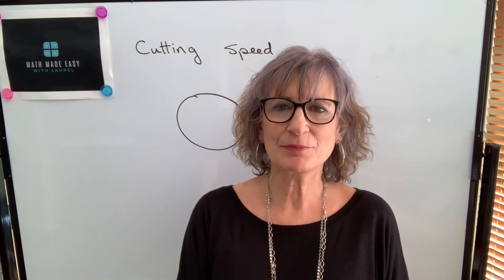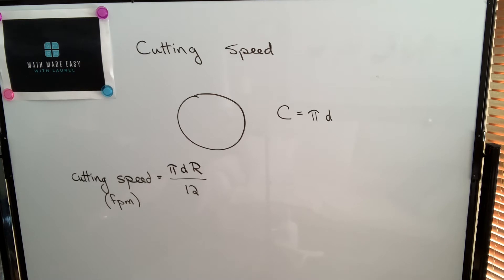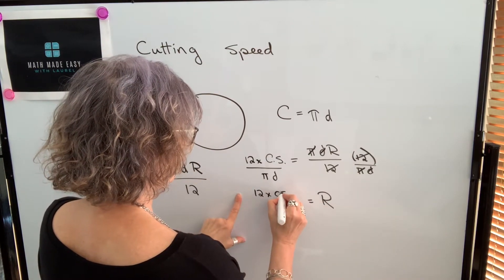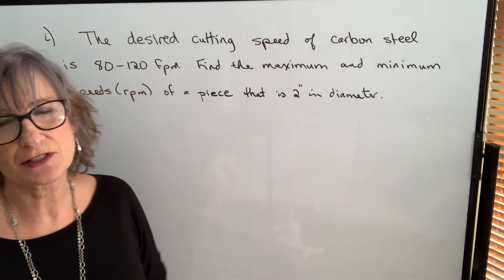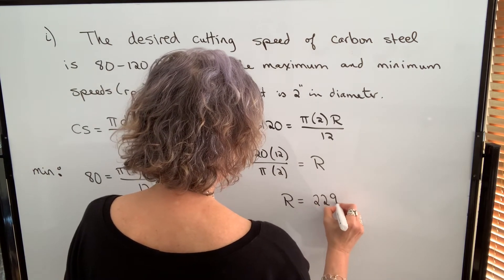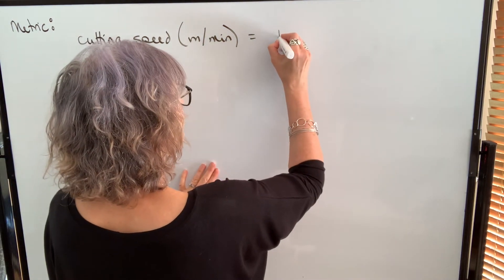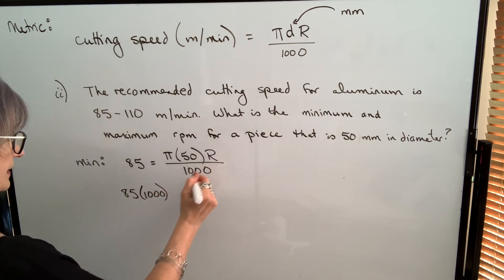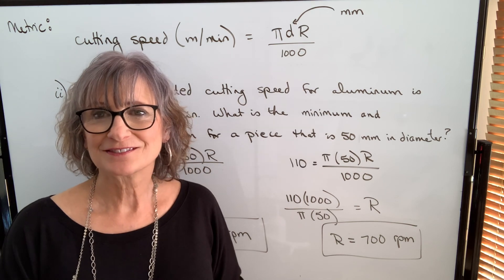Trades Math - Cutting Speed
Master the concept of cutting speed, a fundamental parameter in machining and metalworking. This video explains how to calculate cutting speed based on spindle RPM and tool diameter, helping you optimize tool life and machining efficiency. Essential knowledge for machinists, millwrights, and industrial mechanics.  The formulas for cutting speeds are given for both standard and metric units.  The widely used shortcut formula is also discussed.

What You Will Learn:

Definition of cutting speed and its importance in machining
How to calculate cutting speed using tool diameter and spindle speed
Relationship between cutting speed, feed rate, and surface finish
Practical examples from milling, turning, and drilling operations

By the end of this video, you’ll have a solid understanding of cutting speed and how to apply it for better machining results.